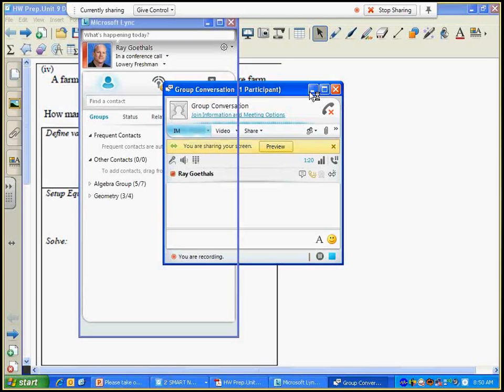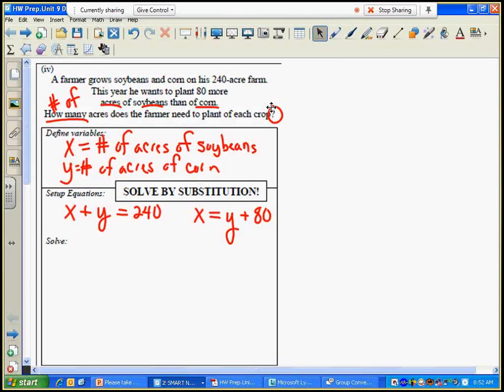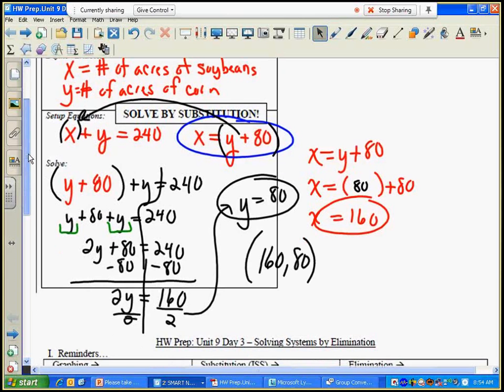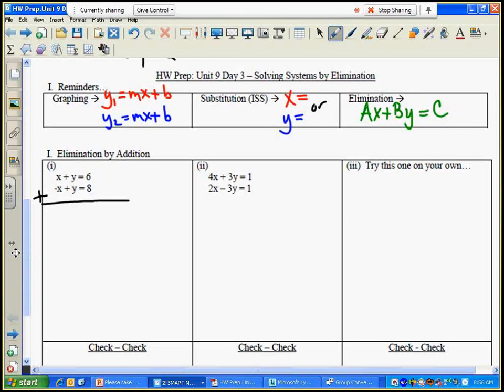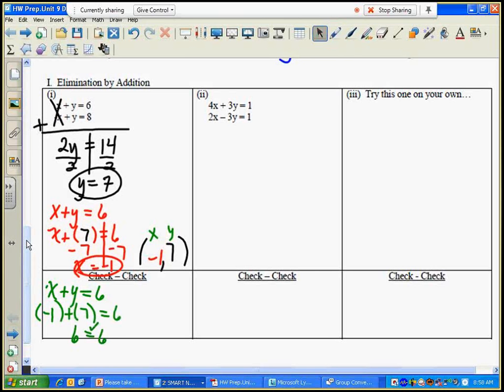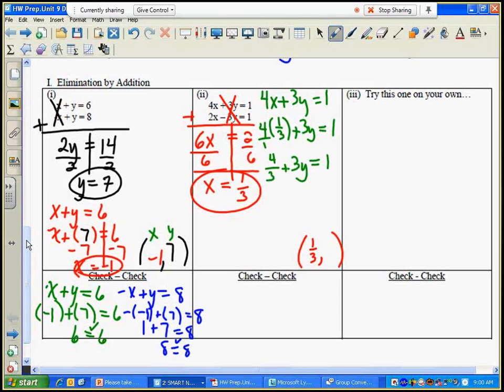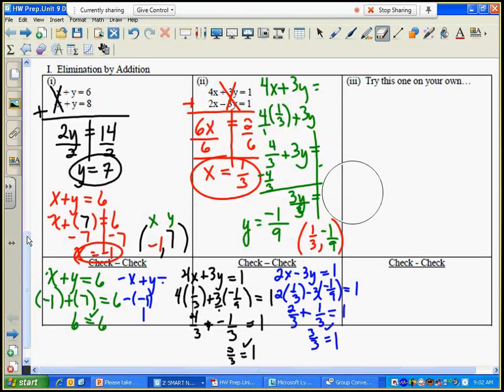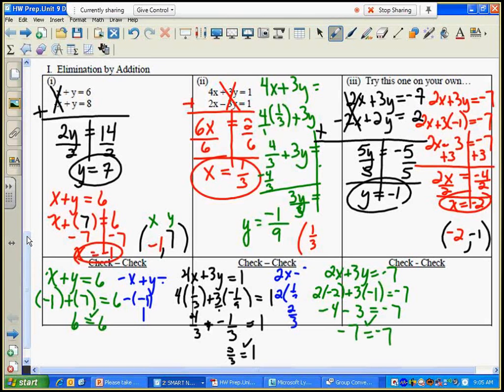Ray Goethals - Feb 09 2012 08.50.22 AM.wmv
Unit 9 Day 1: Elimination